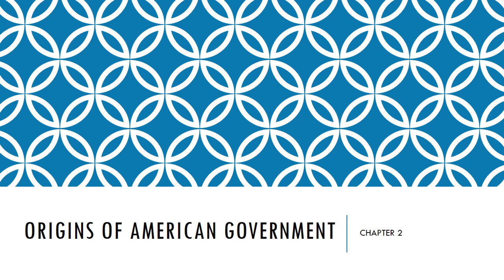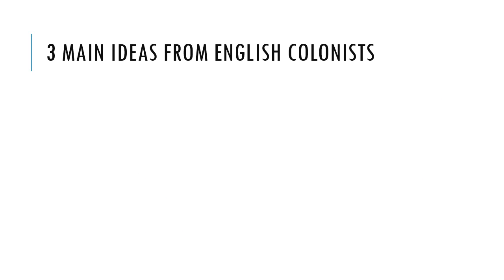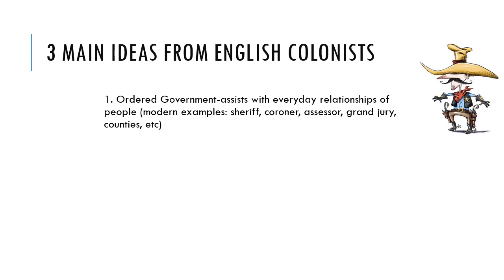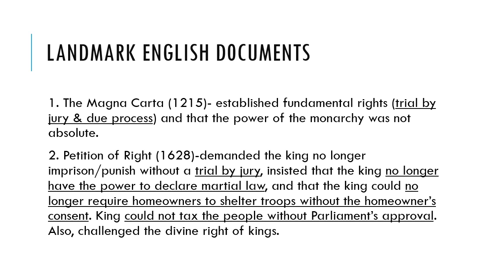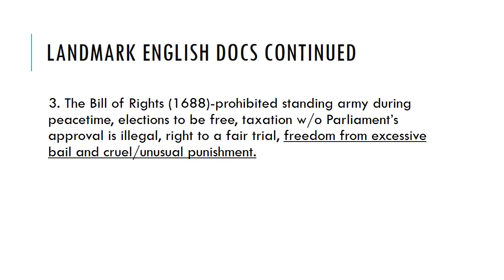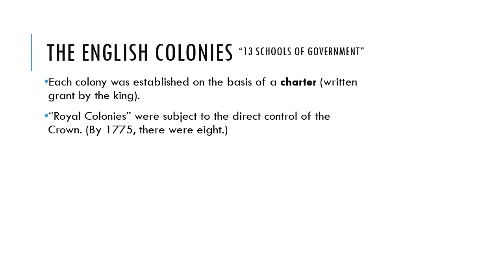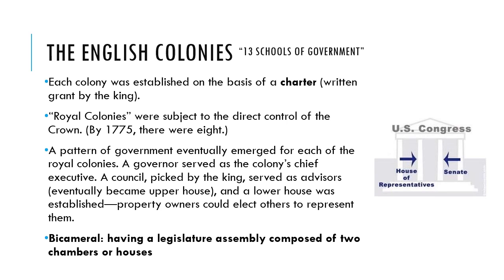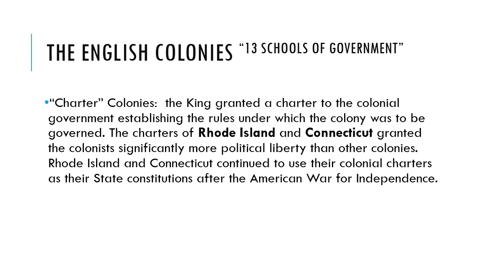Origins of American Government CH 2 SECT 1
Chapter 2 Sect 1